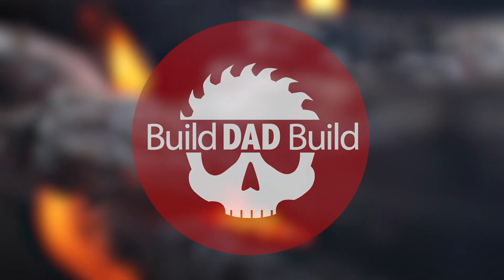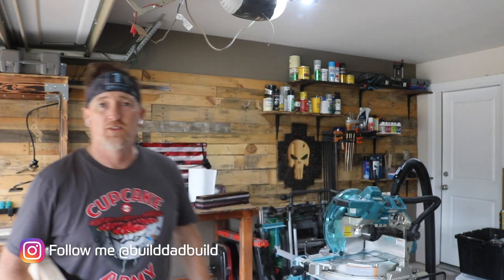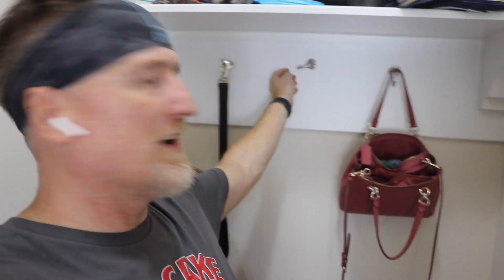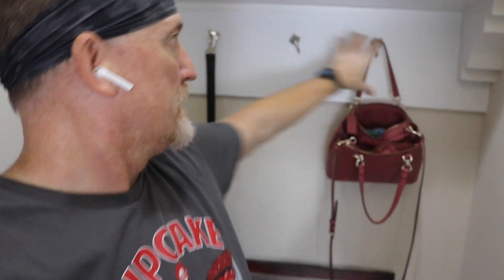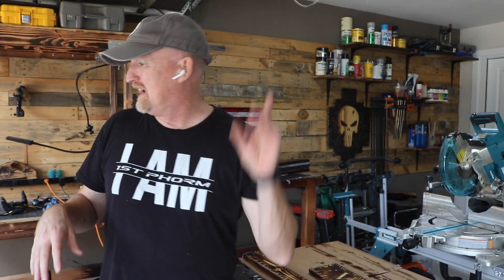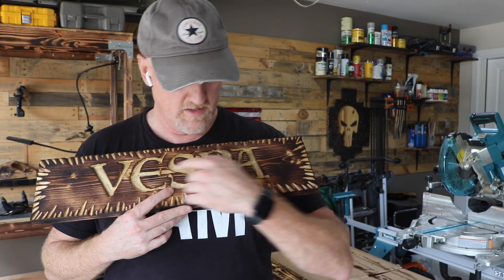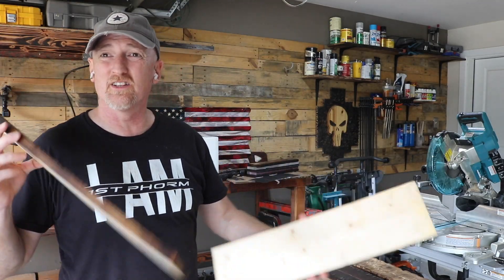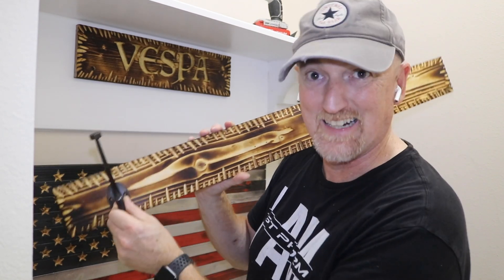DIY Coat Hook Rack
This week I built a coat hook…rack

LINKS TO ALL MY TOOLS

Demilitarized Zone
Chunk